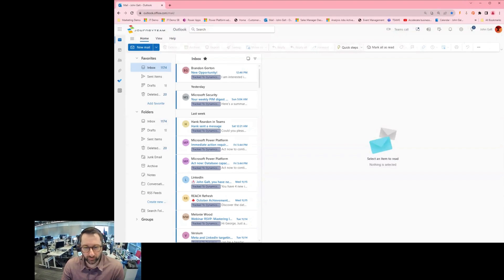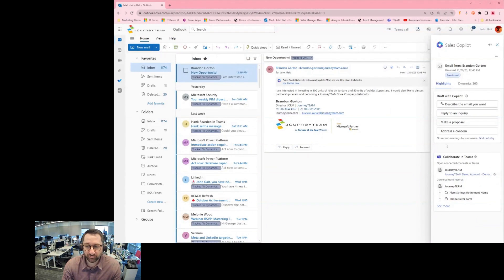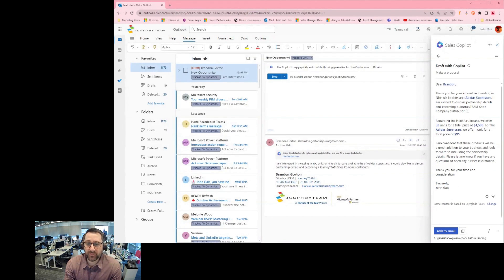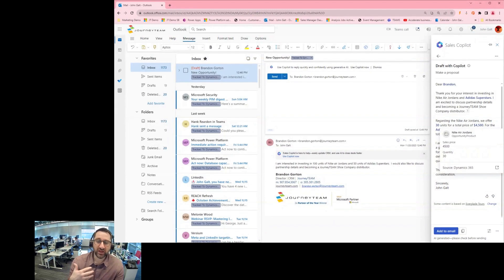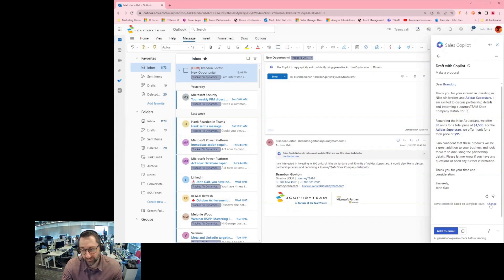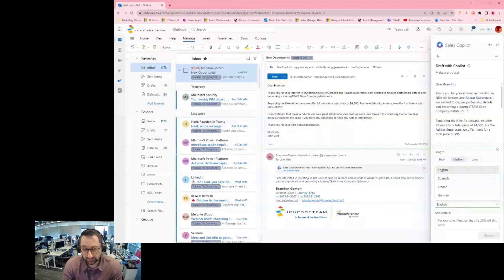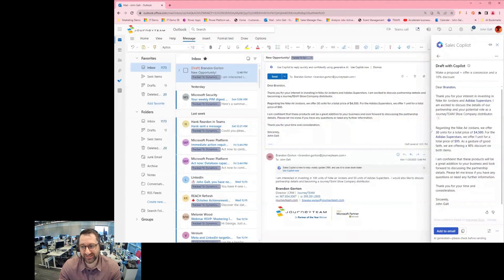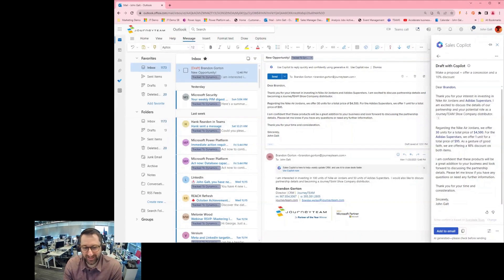Dynamics 365 Sales and Outlook Integration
Learn how to quickly email prospects and leads by connecting Outlook with your CRM. By having these tools connected, AI can help generate conversations, giving sellers time back to work on nurturing customer relationships. To see more Dynamics 365 tips, or learn how to implement Dynamics 365 sales quickly with the Catalyst package, watch our next video.

If you are ready to get started with Dynamics 365 Sales, check out